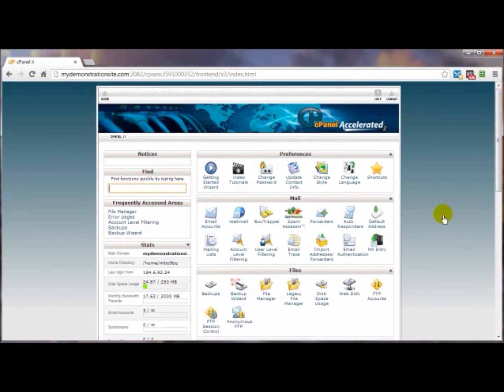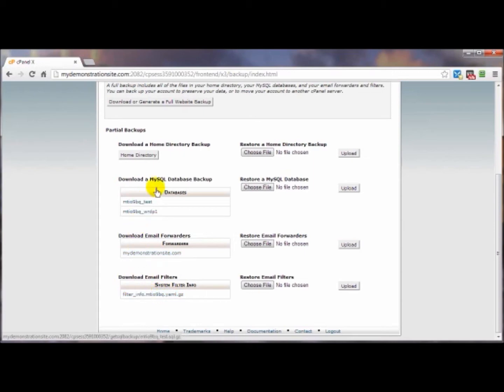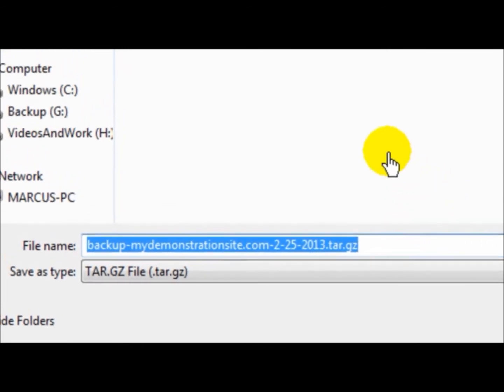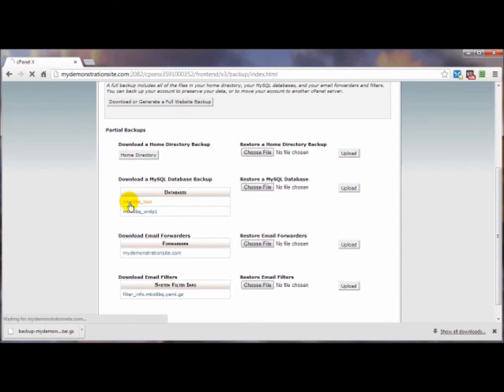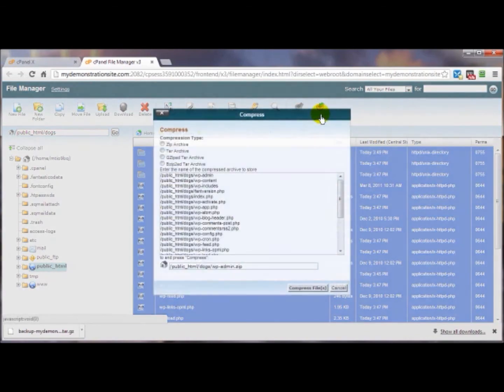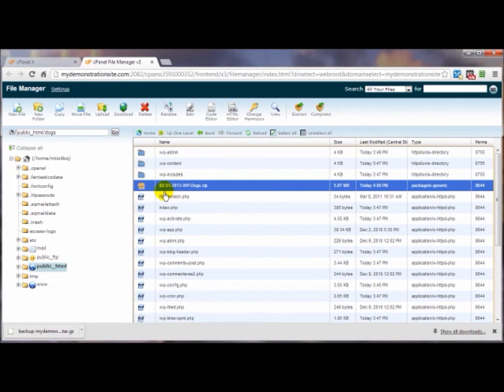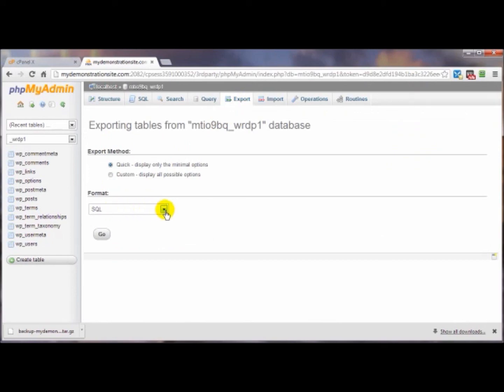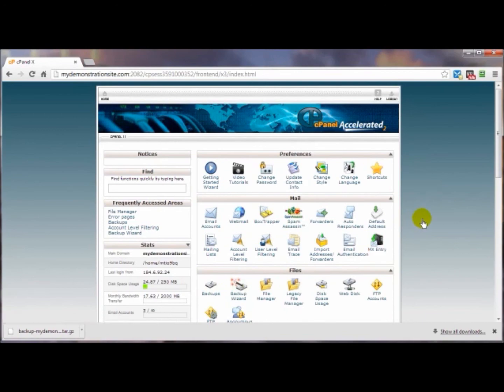Backup and Restore Website Files With Cpanel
Learn how to back and restore your website files if your website messes up. Cpanel video tutorial will show you how to do it the easy way.